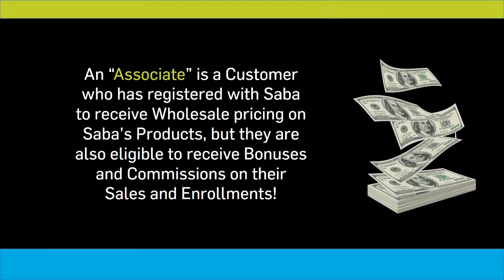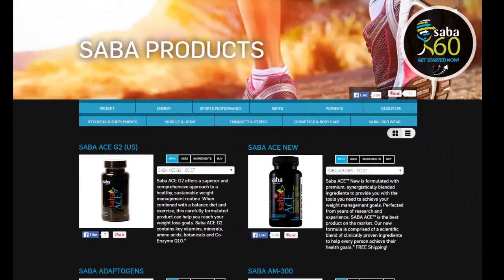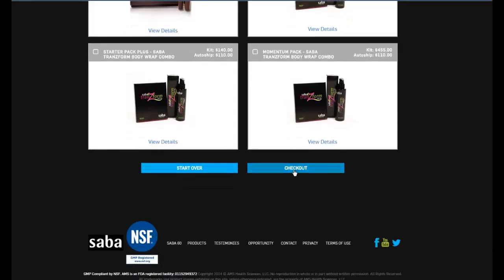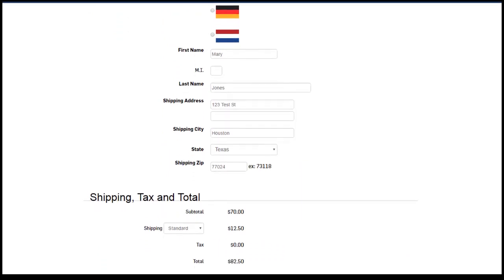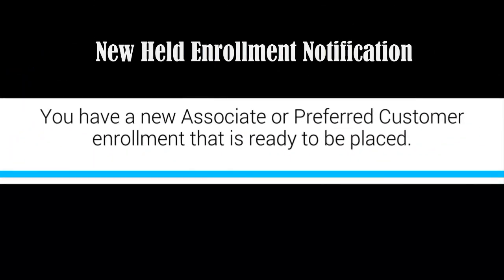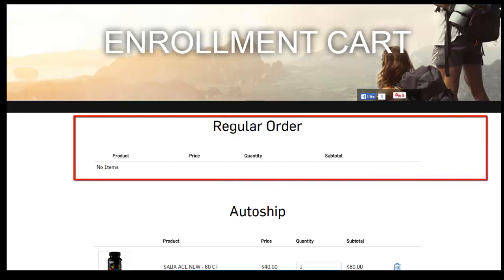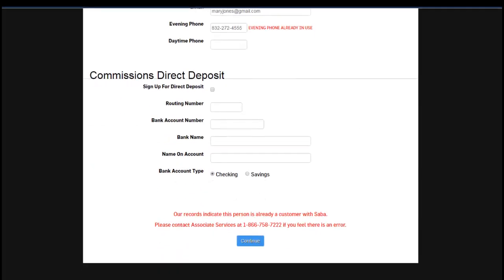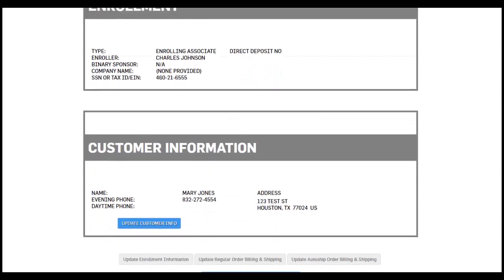New Saba Enrollment Options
In this video, we will walk you through our New Saba Enrollment Options on our Sabaforlife website!
We have simplified the Enrollment Process so that your Customers can quickly register as either a Preferred Customer or Associate by selecting the Enrollment Type that best fits their needs!